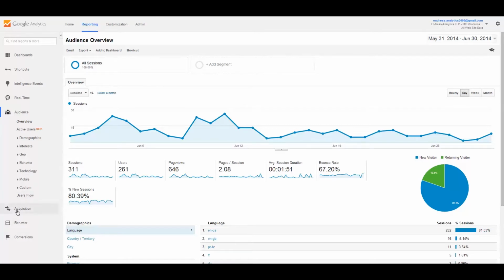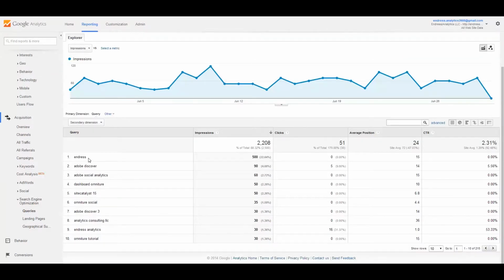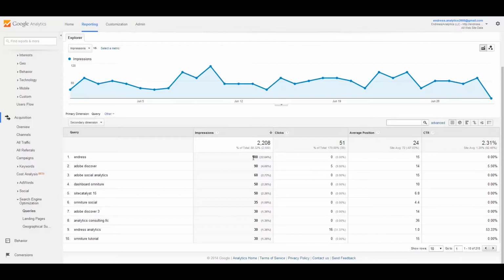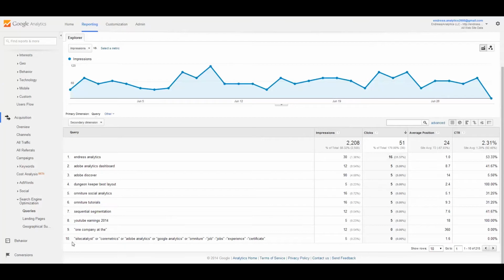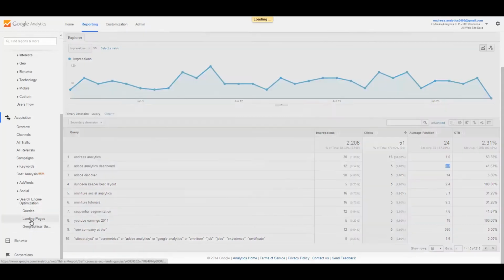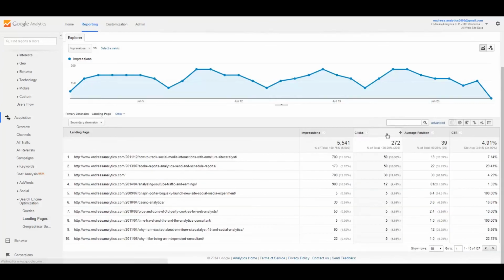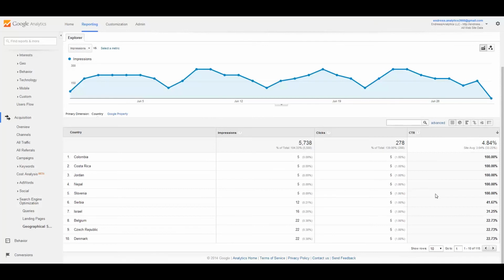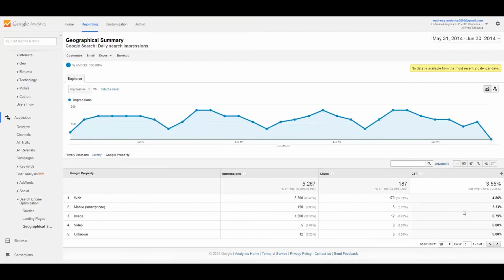[Tutorial] Google Analytics - SEO Reports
How to enable and use the Search Engine Optimization (SEO) reports in Google Analytics, and how they tie into Google Webmaster Tools.